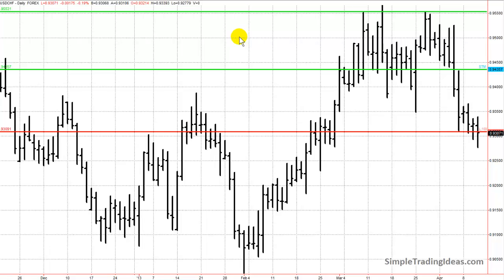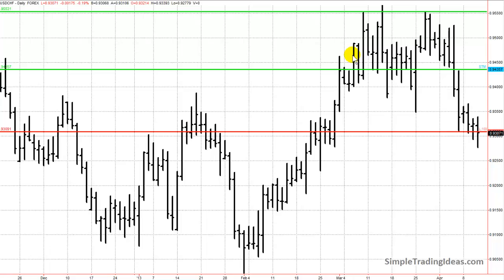Simple Inside Bar Trading Strategy Example - Part 7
- In our previous trade we were short the USDCHF and closed out that trade at a profit. Today we are entering into a new inside bar short trade in the USDCHF.